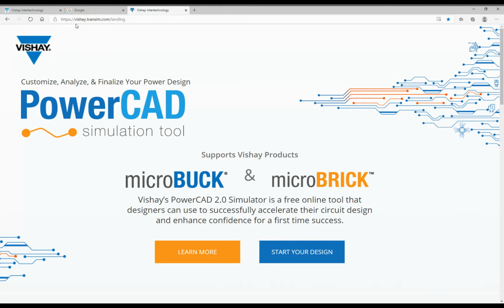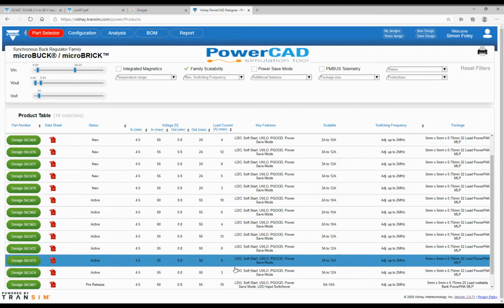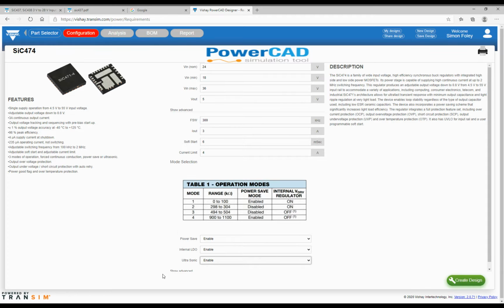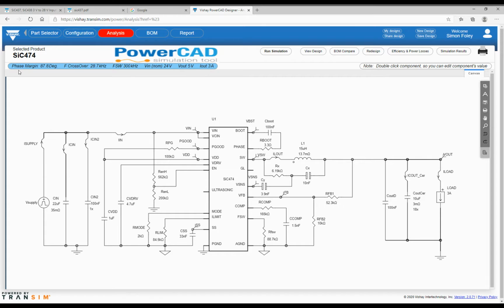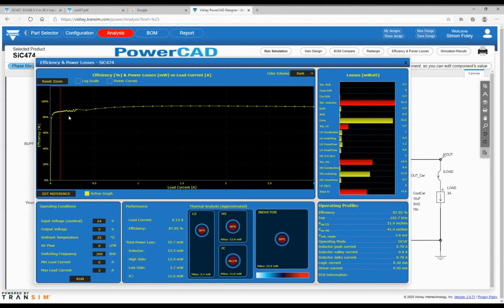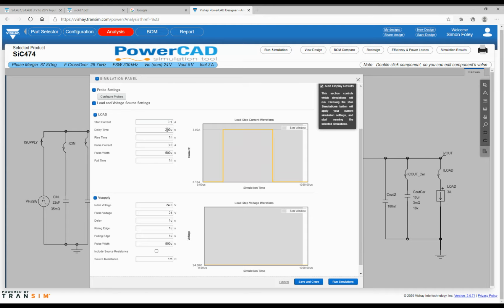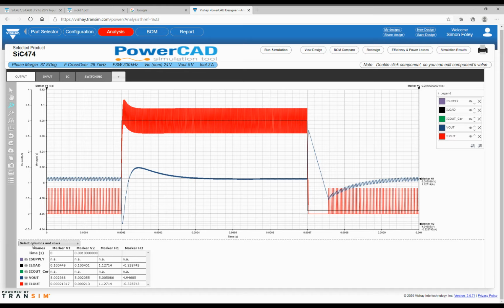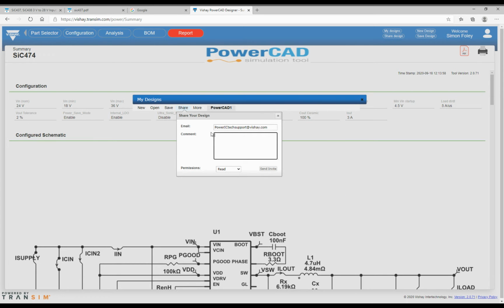Vishay PowerCAD Tutorial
Vishay PowerCAD description and user guide, to help power engineers with their circuit design